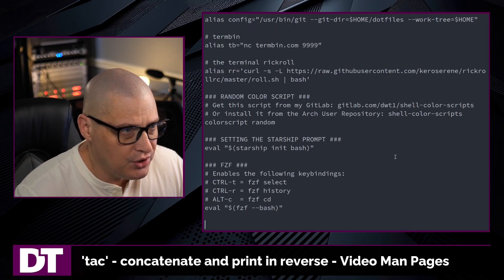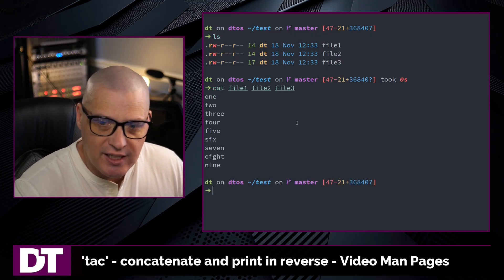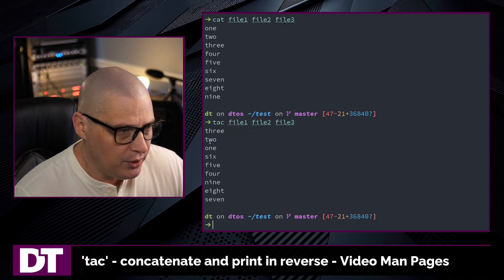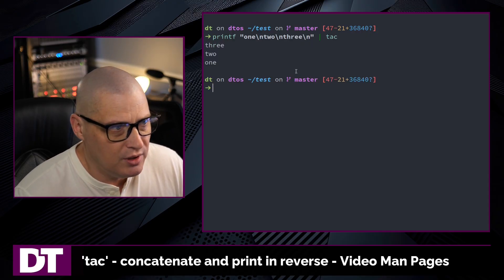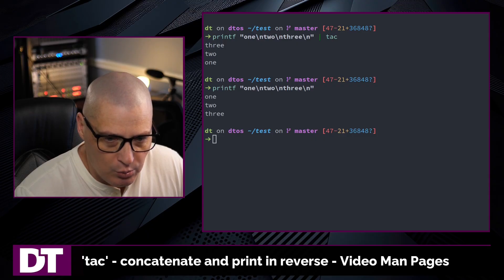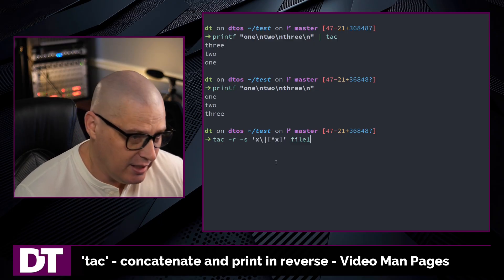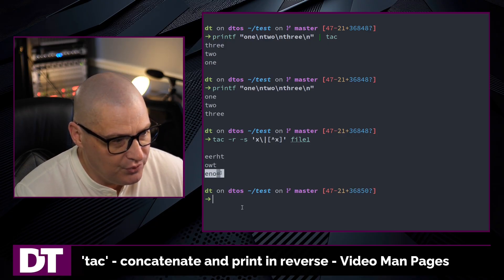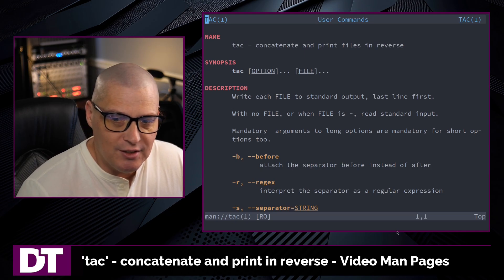'tac' - concatenate and print in reverse - Video Man Pages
The 'tac' command is used to concatenate files and print them in reverse.

- Print the contents of a file in reverse (by line) to stdout:
  tac path/to/file

- Concatenate specific files in reverse:
  tac file1 path/to/file2 ...

- Display stdin in reversed order:
  printf "one\ntwo\nthree\n" | tac

- Use a specific separator rather than the new line:
  tac -s separator path/to/file1 path/to/file2 ...

- Use a specific regex as a separator:
  tac -r -s 'regex' path/to/file1 path/to/file2 ...

  EXAMPLE: tac -r -s 'x\|[^x]' file1
  This matches either the character 'x' OR any character that is not 'x', effectively matching every character in the file.

- Use a separator (new line by default) before each file:
  tac -b file1 file2 ...